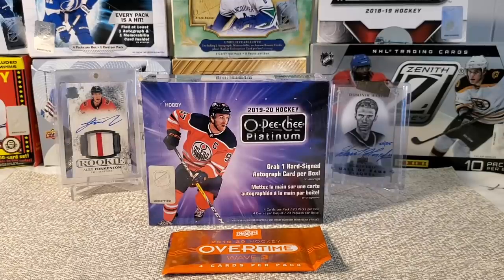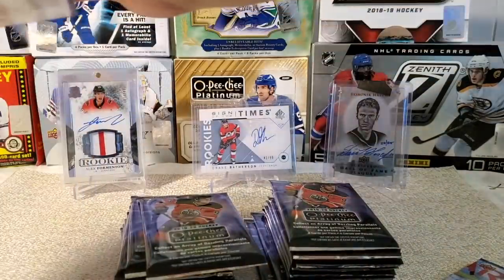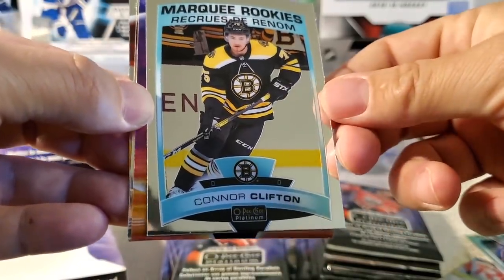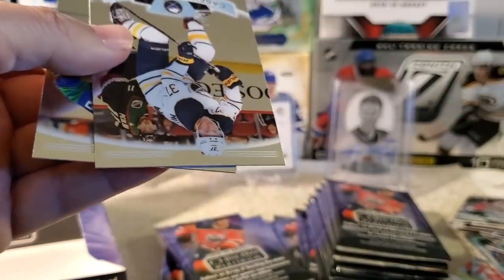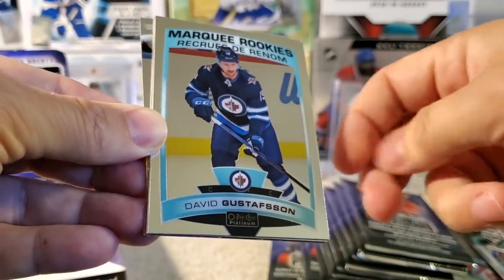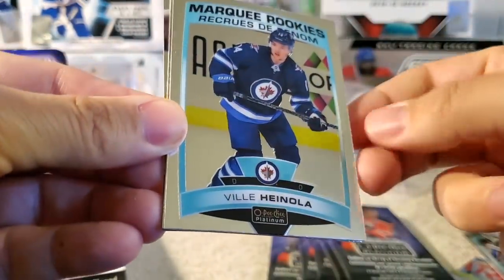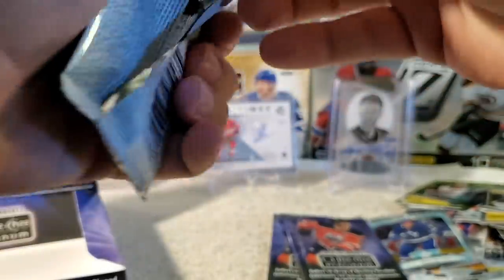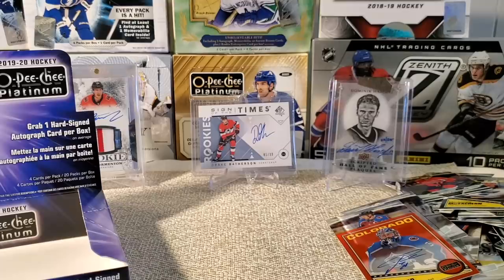2 INCREDIBLY RARE HITS IN 1 BOX! Unboxing 19/20 O-Pee-Chee Platinum Hockey Cards Release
An easy way to support us and help support us and create new content is to buy a Top Corner Breaks sticker ($3 CDN shipped Canada and US)

2. Comment with your thoughts

Upcoming expected release dates:
Mar 18 | 2019-20 Upper Deck SPx Hockey
Mar 30 | 2019-20 Upper Deck Credentials Hockey
Apr 1 | 2019-20 O-Pee-Chee Platinum Hockey
Apr 15 | 2019-20 Upper Deck Ice Hockey
Apr 29 | 2019-20 Engrained Hockey Vol II
May 13 | 2019-20 SP Authentic Hockey
Jun 10 | 2019-20 Ultimate Collection Hockey
July 30 | 2019-20 Upper Deck Stature Hockey